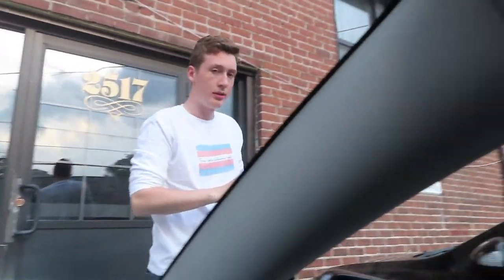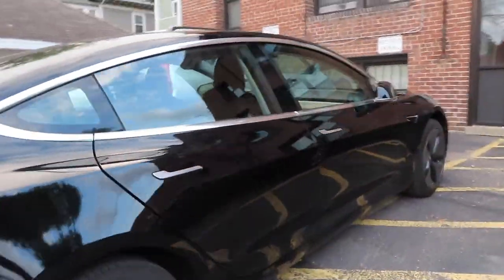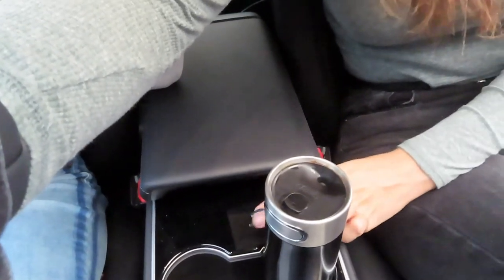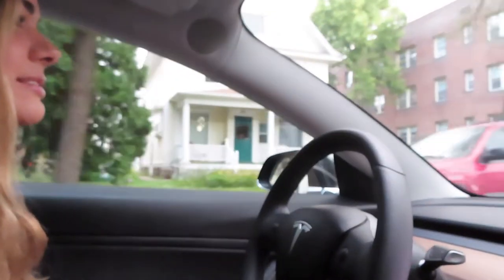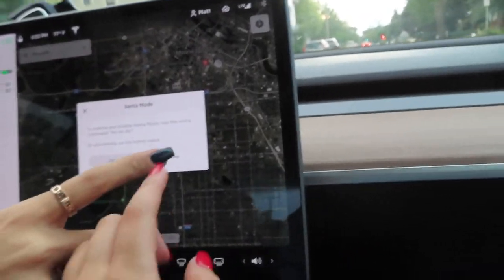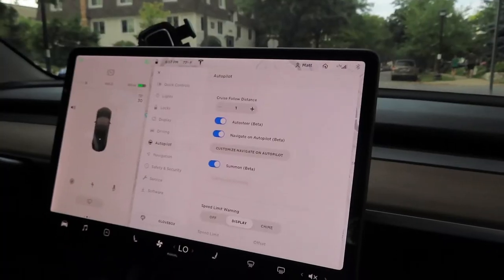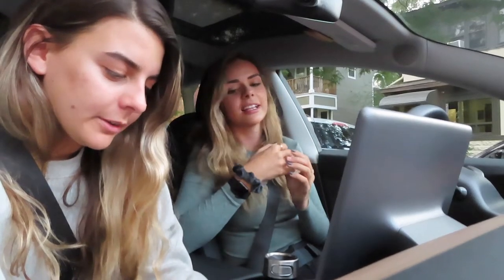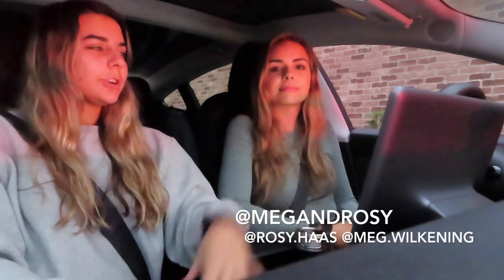2019 Tesla Tour | Meg & Rosy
join us inside a brand new 2019 tesla!!